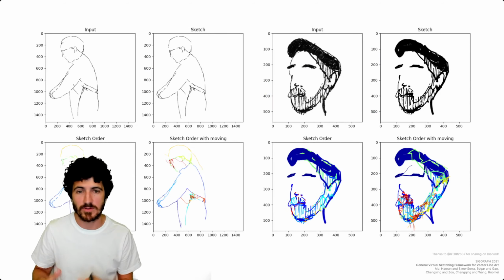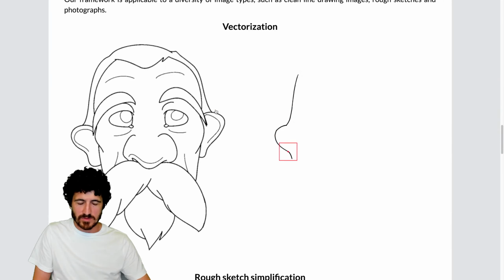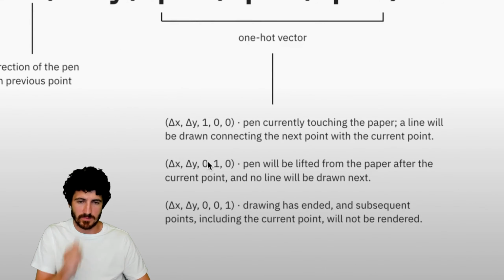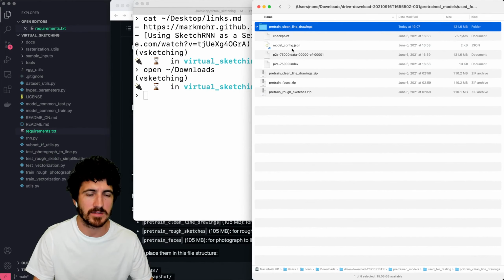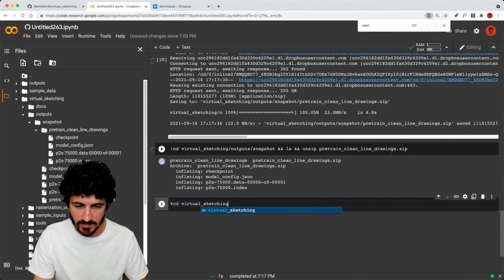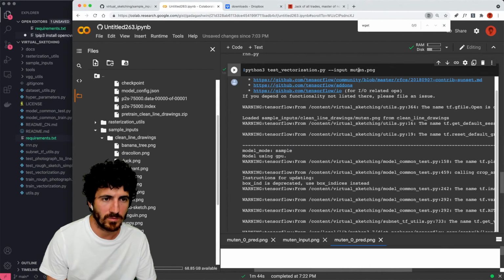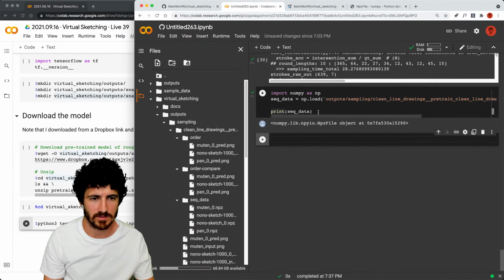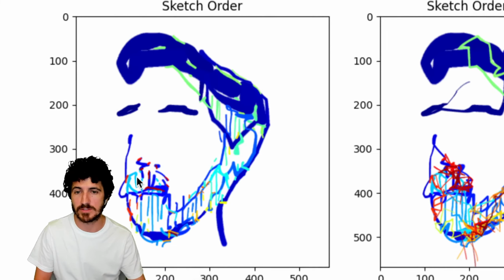1.1: Virtual Sketching: Awesome Machine Learning Drawing Vectorization - How to Vectorize an Image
Converting raster strokes to vector paths with a state-of-the-art machine learning algorithm.
(Recorded during Live 39, Sep 16, 2021.)

00:00 Intro
02:50 Paper and Code Overview
05:57 Sketch Representation ala Sketch-RNN
07:25 GitHub Repository
08:13 Virtual Sketching: Pre-Trained Models
08:53 Building a Colab Notebook
13:55 Making Vectorization Predictions
16:16 Vectorizing My Drawings
18:39 Conversion to SVG
20:10 Wrap Up
21:29 Comparing the Results
22:40 Outro